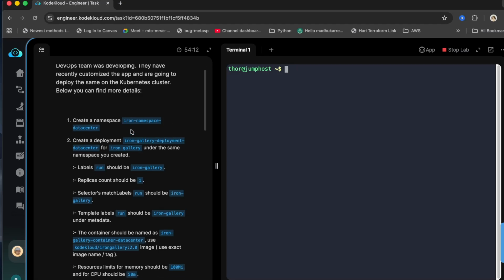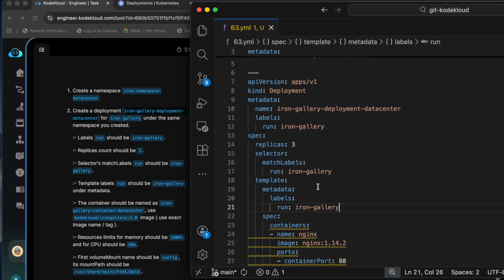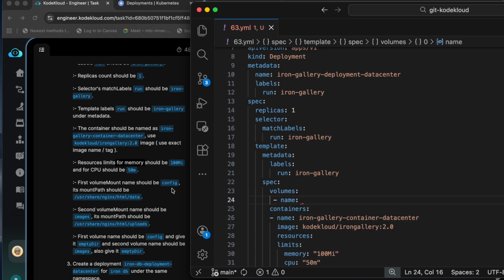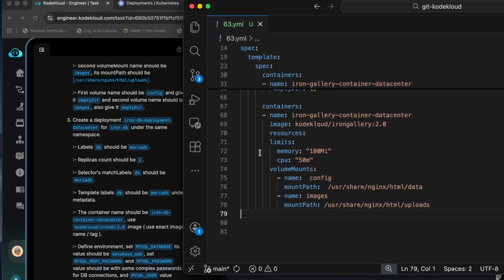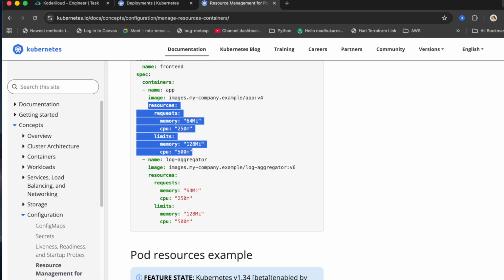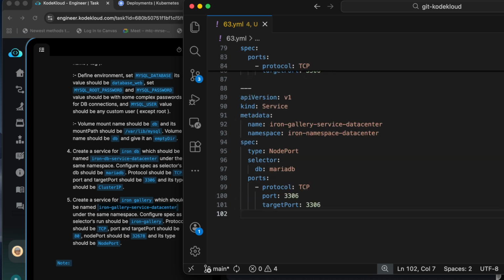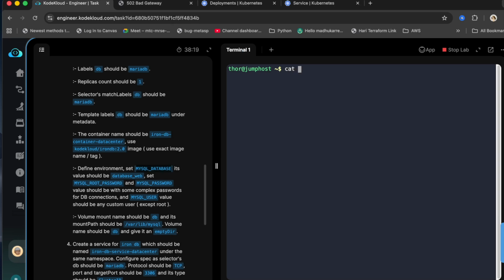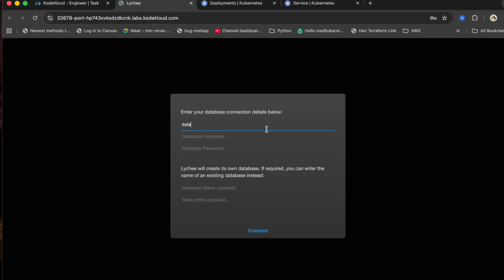Day 63: Kubernetes Microservices Deployment | Iron Gallery + irondb Setup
In today’s session, we deploy a complete multi-container application stack on Kubernetes using separate Deployments and Services. The Nautilus DevOps team has updated their Iron Gallery application, and our job is to deploy both the frontend (irongallery) and database (irondb) inside a dedicated Kubernetes namespace.

This task includes working with Deployments, resource limits, environment variables, volumes, emptyDir storage, and NodePort/ClusterIP services — a great real-world example of how microservices run on Kubernetes.

🔥 What we cover in this video:

Creating a dedicated namespace for application isolation
Deploying the Iron Gallery frontend using kodekloud/irongallery:2.0
Deploying the MariaDB backend using kodekloud/irondb:2.0
Setting CPU & memory resource limits for containers
Creating and mounting emptyDir volumes for data and uploads
Providing database credentials using environment variables
Creating a ClusterIP service for the DB
Creating a NodePort service to expose the frontend
Verifying the installation page loads successfully
This is a perfect hands-on example for DevOps engineers learning how real apps are deployed on Kubernetes.

kubernetes iron gallery deployment
deploy kodekloud irongallery kubernetes
irondb mariadb kubernetes deployment
100 days of devops day 63
kubernetes emptydir volume example
kubernetes nodeport service tutorial
kubernetes multi container application deployment
kubernetes namespace example
deploy database on kubernetes mariadb
kodekloud engineer iron gallery solution
kubernetes resource limits tutorial
kubernetes env variables mariadb
devops kubernetes hands on labs
kubernetes multi service app deployment